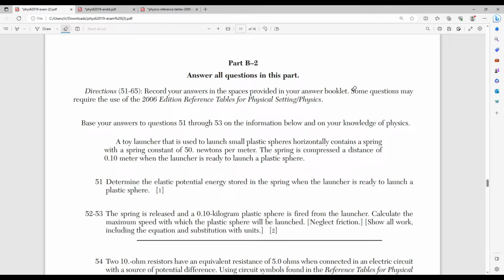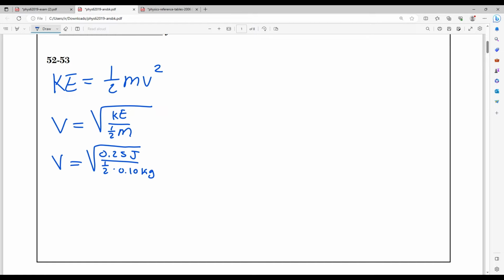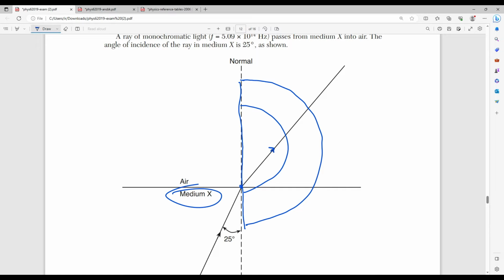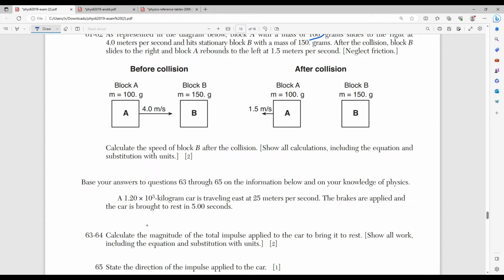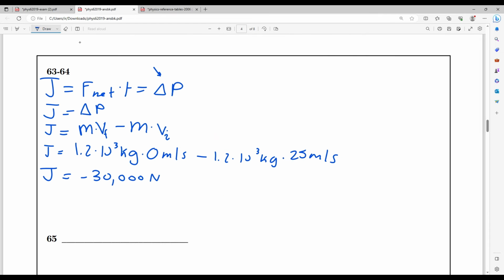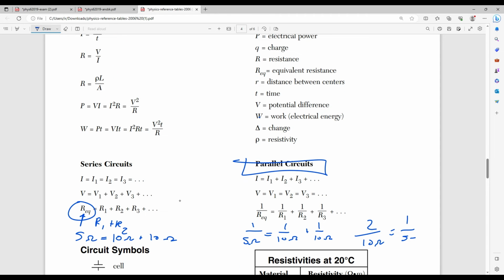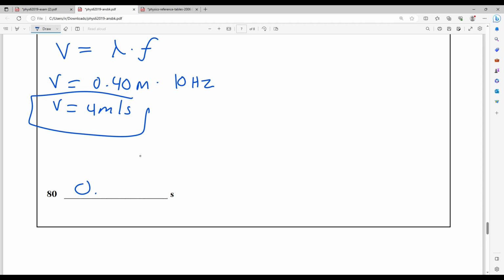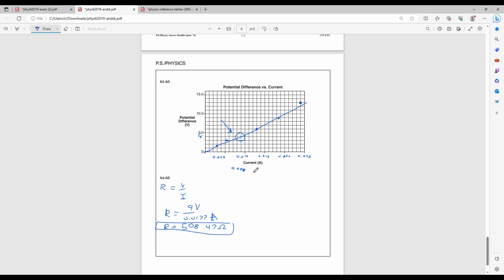June 2019 Physics Regents Review (Part B-2 and Part C)